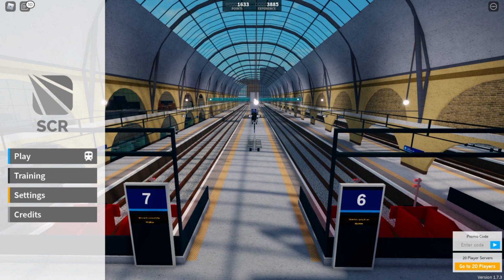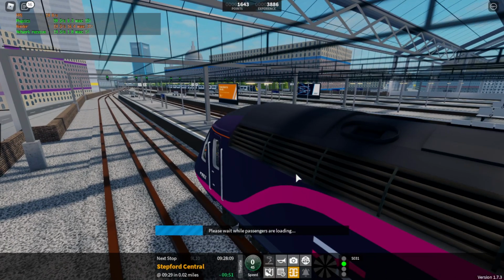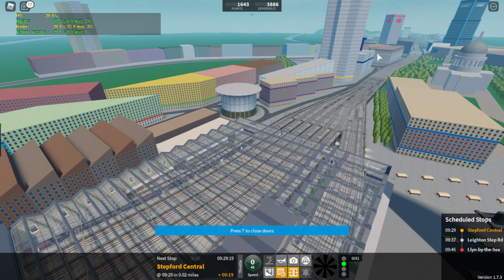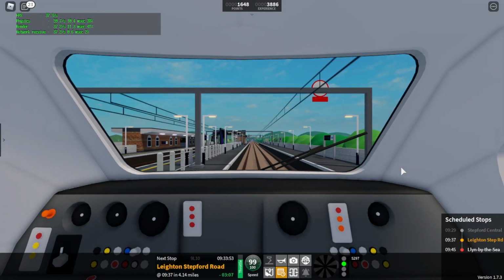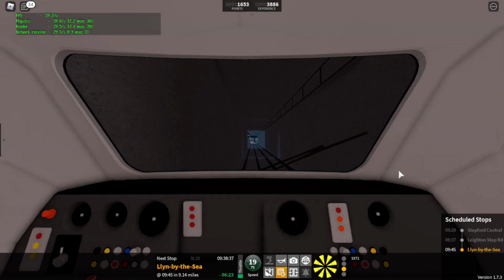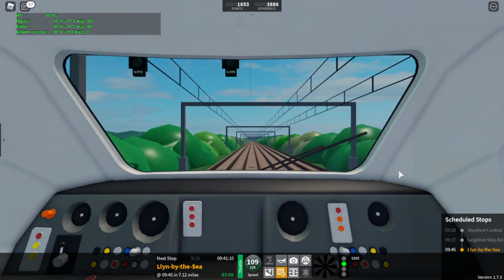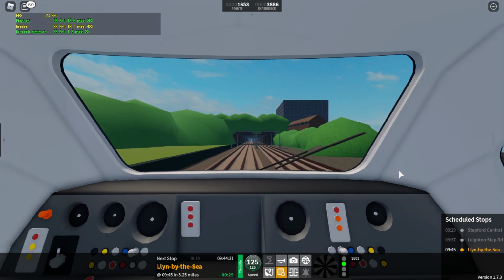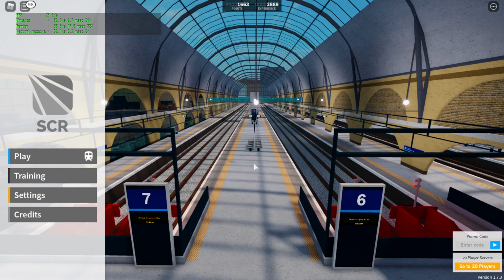DRIVING AN EXPRESS HST IN SCR ON MAX GRAPHICS!!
Today, I thought of doing another journey in SCR on max graphics in an Express HST to see how it would perform going max speed with quite a bit of detailing to the map and see how it runs, and here is the result.

PC Specs:
Intel Core i7-8750H at 4.00GHz
32GB Ram

Music Featured!

~ Features Gaming